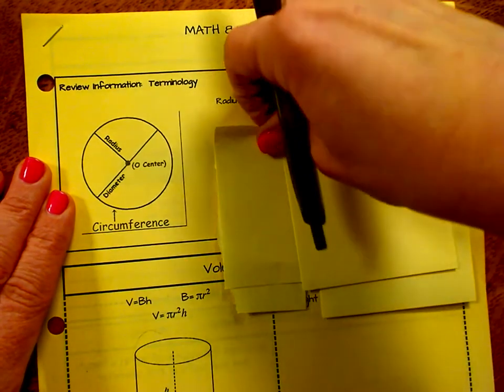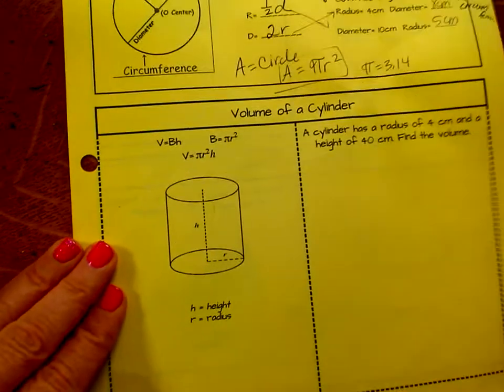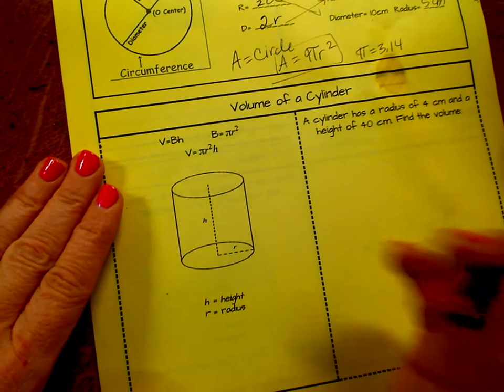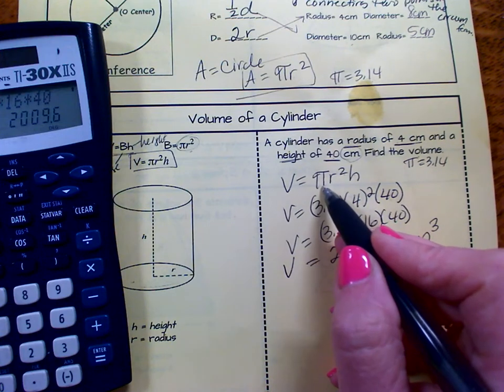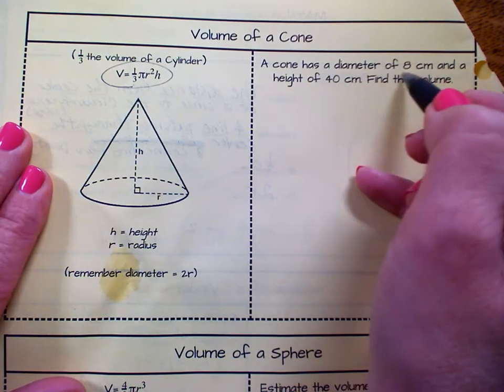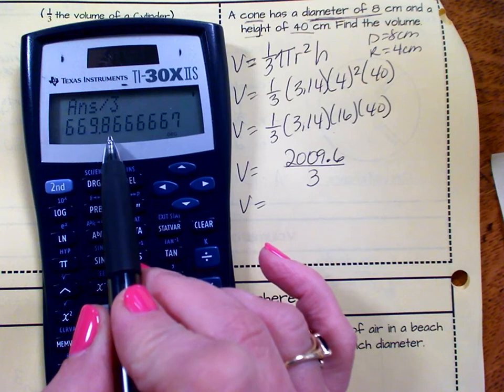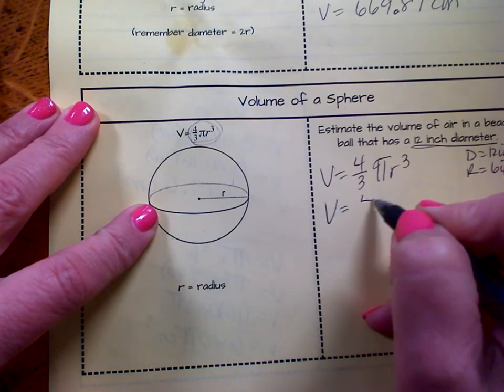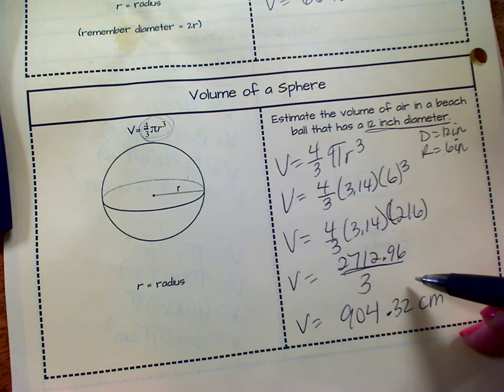Finding the Volume of Cylinder, Cone and Sphere